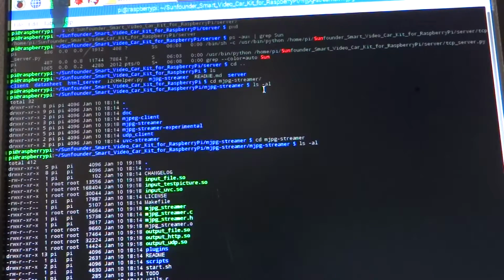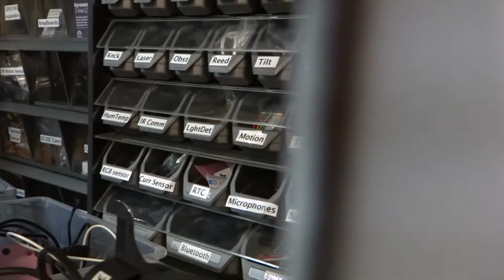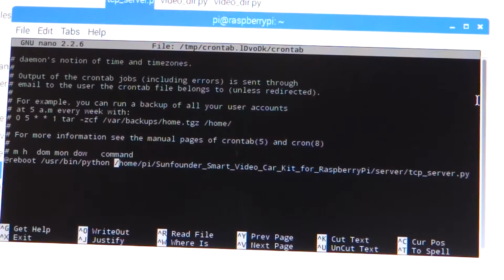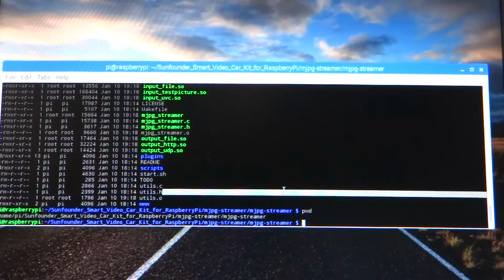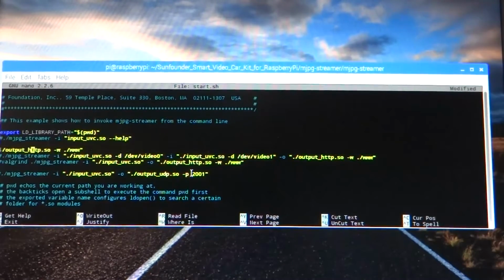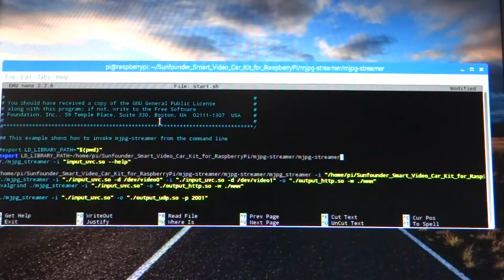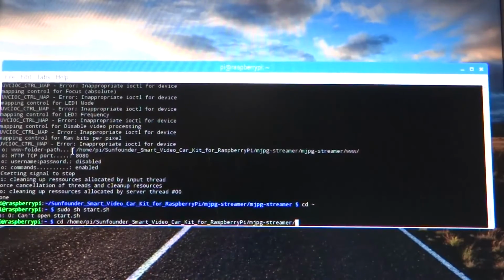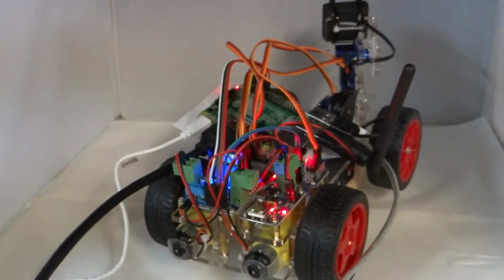Sunfounder Video Car 36 getting the car to stream video independently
Making changes to start.sh so that the video streaming server will operate independently on power up.